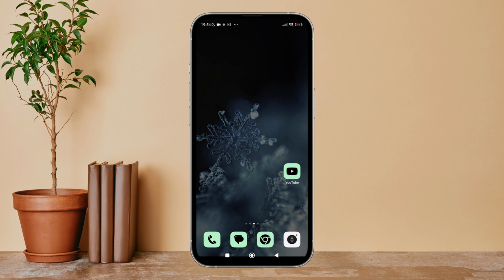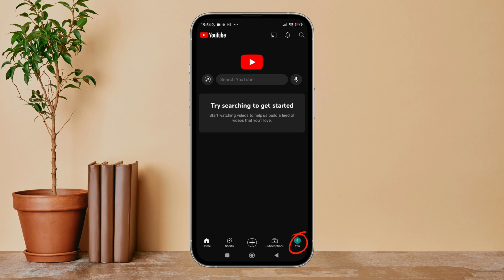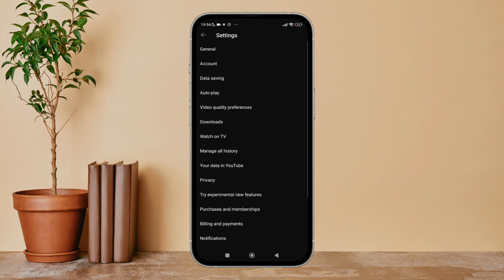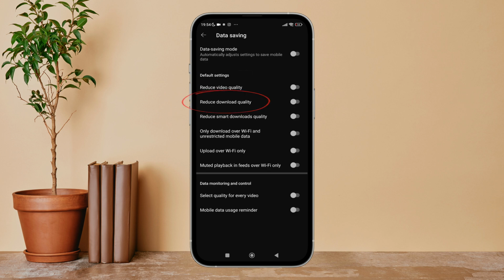Reduce Download Quality On YouTube. |Technologyglance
Welcome to our comprehensive guide on how to reduce download quality on YouTube! In this video, we’ll show you how to adjust your download settings to lower quality, helping you save storage space on your device and reduce data usage. This is ideal for those with limited storage or on restrictive data plans. Follow along as we walk you through the steps on both Android and iOS devices.